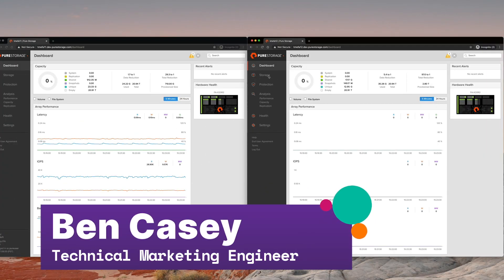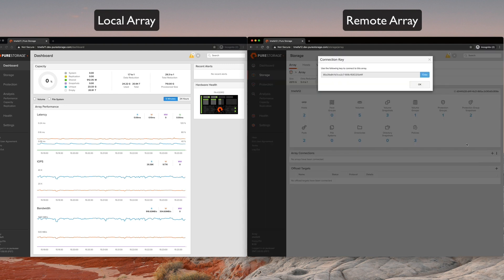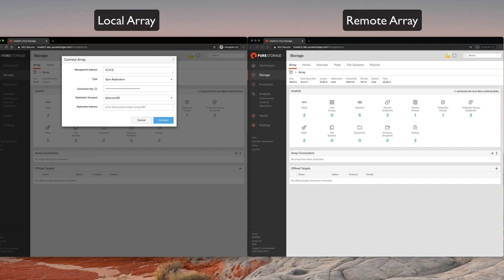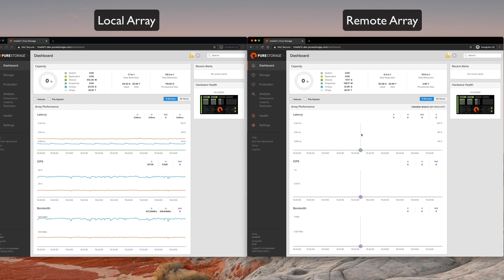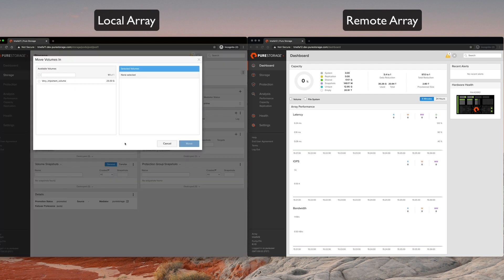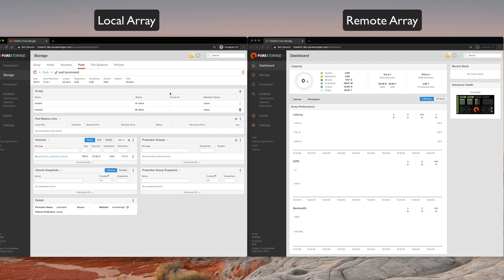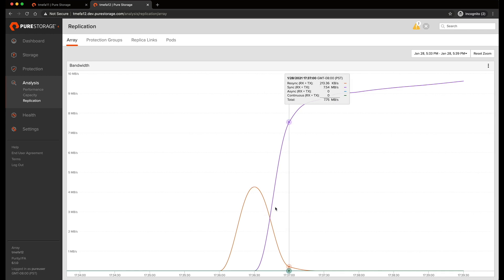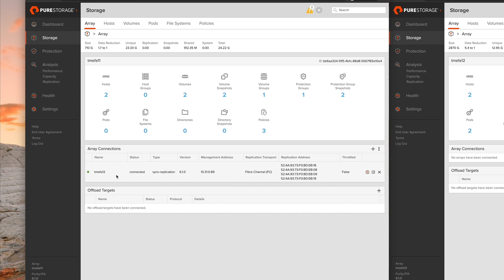Achieve Improved Business Continuity with Purity ActiveCluster Over Fibre Channel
Watch this video to learn how to achieve greater business continuity and disaster recovery with Purity ActiveCluster over Fibre Channel. The reliability and security of Fibre Channel for multi-site connectivity delivers the highest levels of business continuity for critical application data. ActiveCluster enables clustered arrays and clustered hosts to deploy flexible active/active data center configurations. Read a blog Purity’s latest releases For additional information on Pure Storage, please Subscribe to the Pure Storage YouTube Channel Learn more about Pure Storage by following us on: Facebook Instagram LinkedIn Twitter